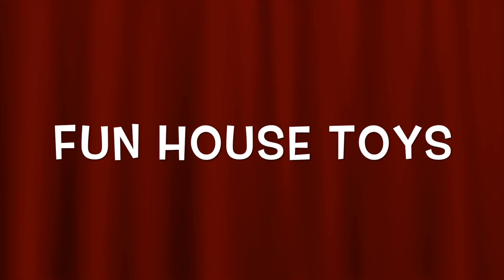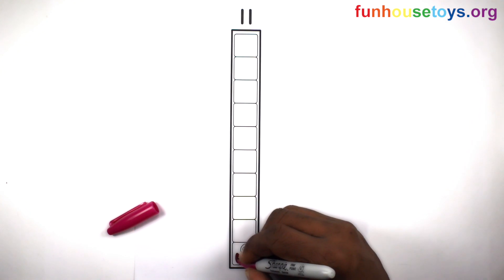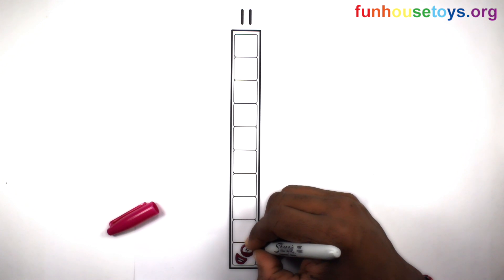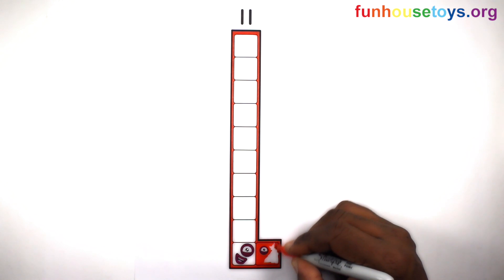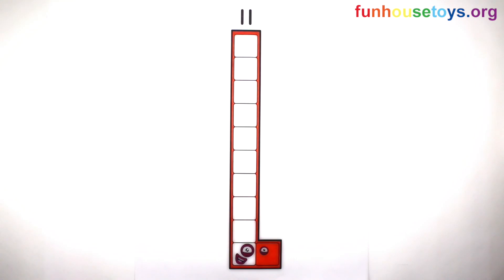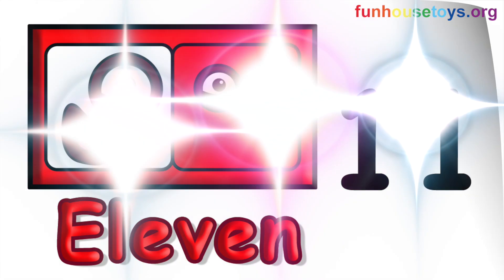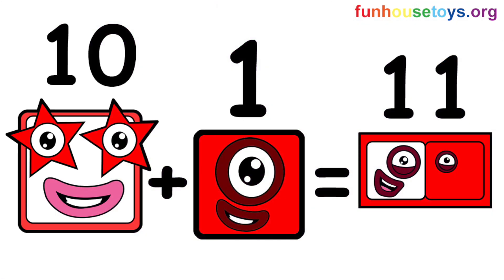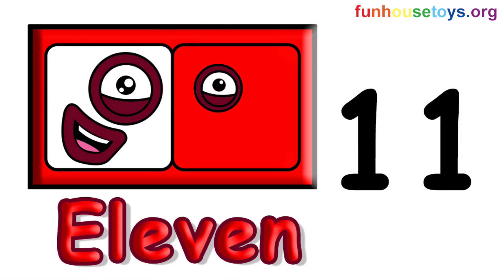Numberblocks - The Number Eleven Learn to Count - Fun House Toys Alphablocks - Numbers